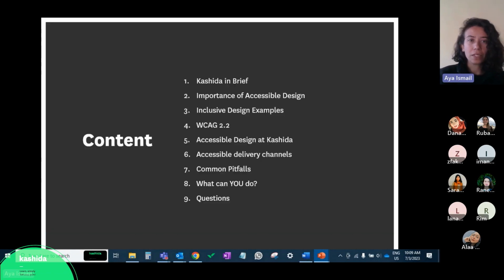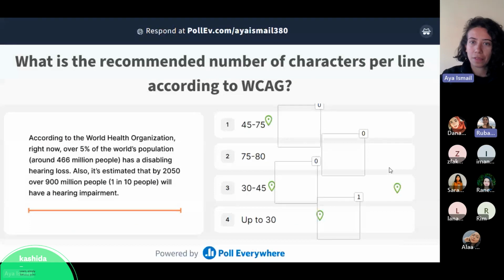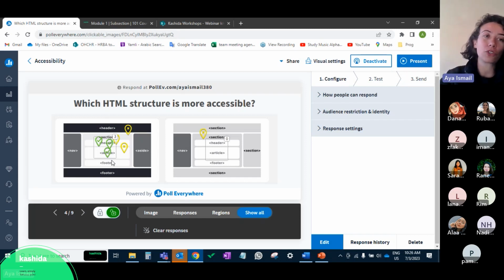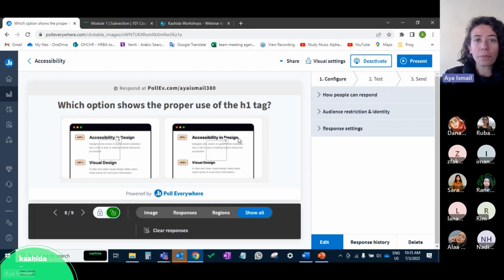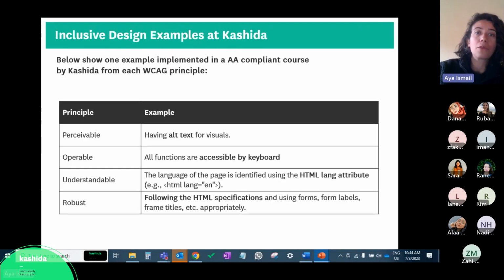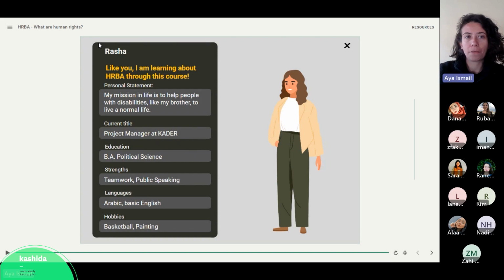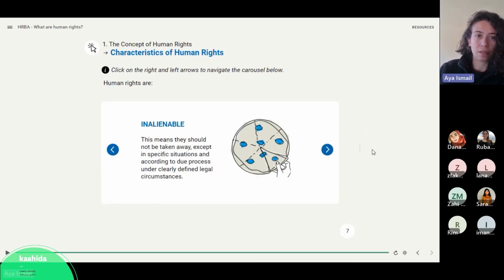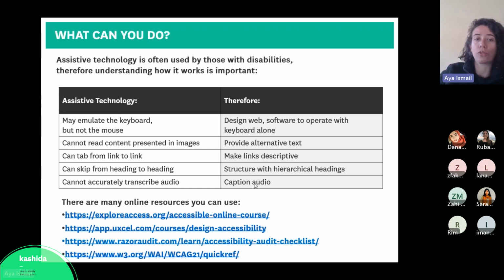Accessible Design webinar